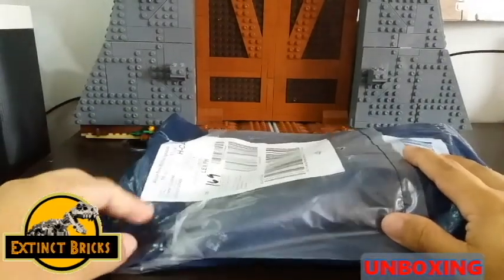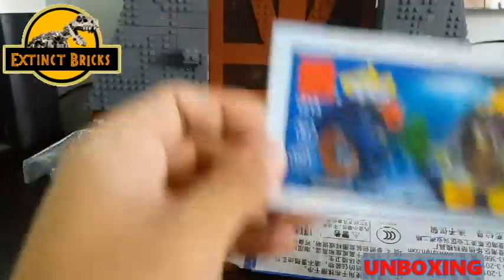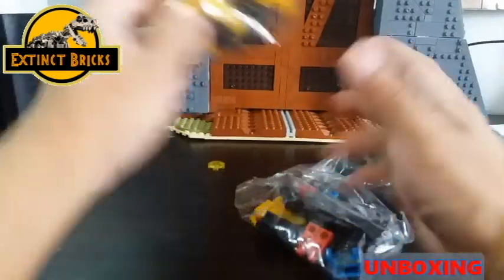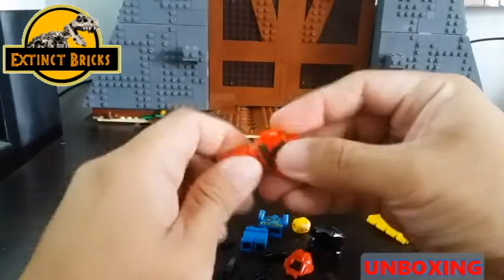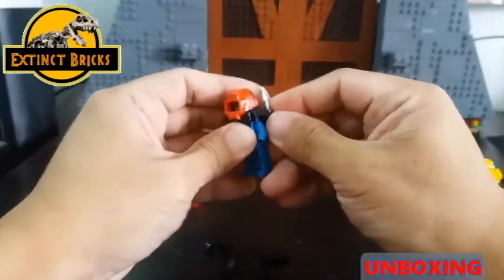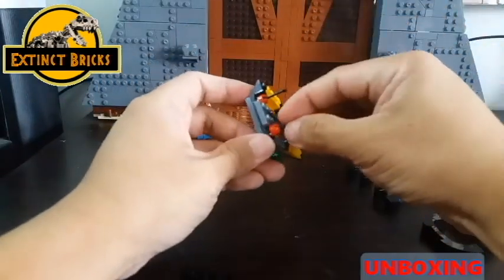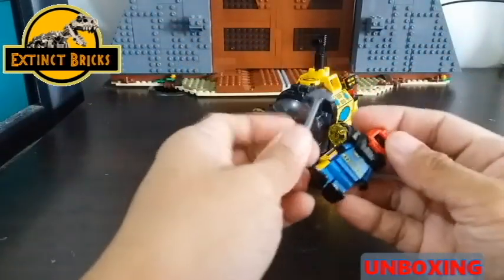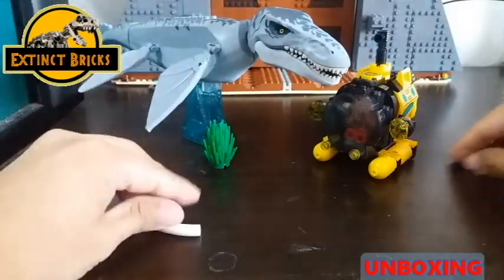UNBOXING ENLIGHTEN Pig Boat Series Treasure Hunt Submarine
Hi Everyone! Welcome to Extinct Bricks!

This is the second UNBOXING Video for you. ENLIGHTEN Pig Boat Series Treasure Hunt Submarine . I hope you enjoy this.

Product Description and link:
XLH Trading - building block toys NO.1213 Classic Series Toys
LAZADA (no longer available)

Just click the link below to direct you to my channel home page!